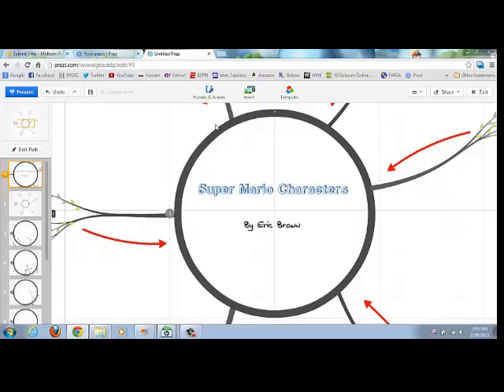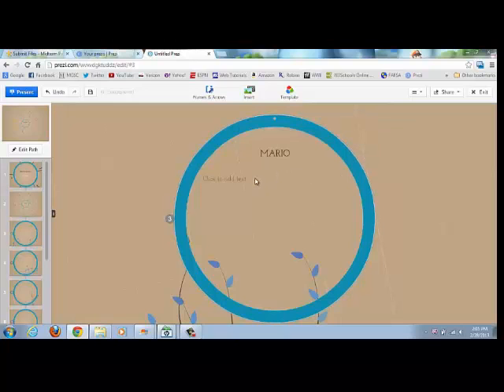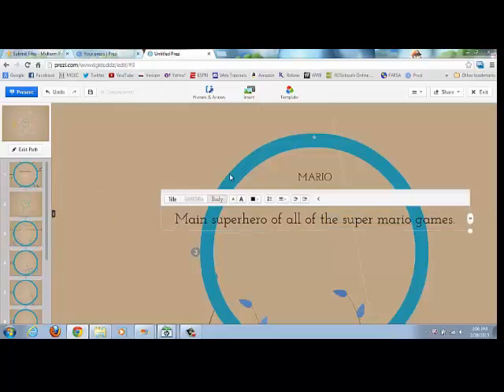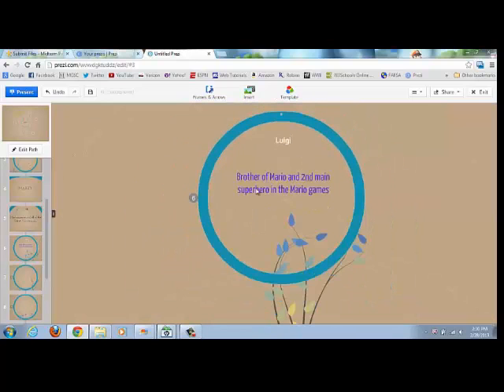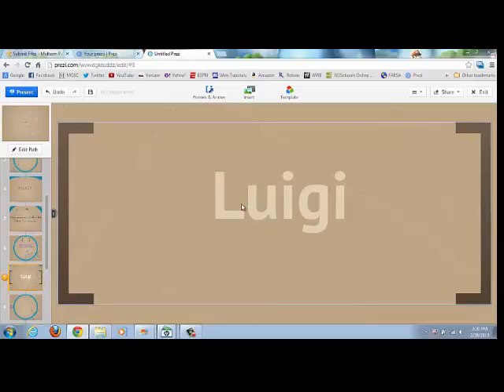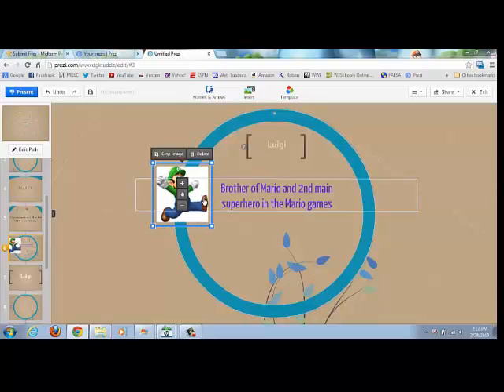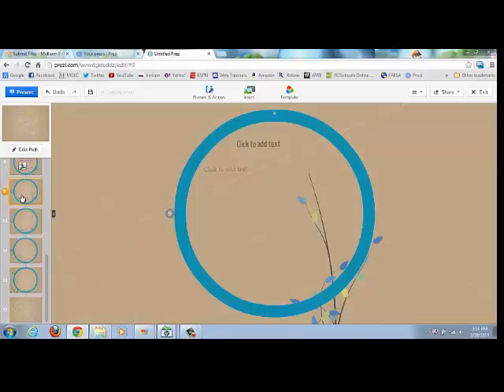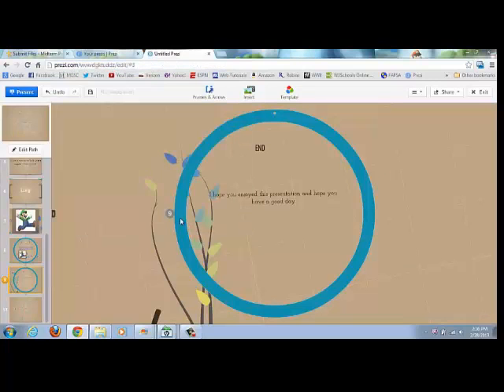How To Create A Prezi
This video was for my digital media class. I used Camtasia Studio to record and edit. This shows that I do have some experience with video editing